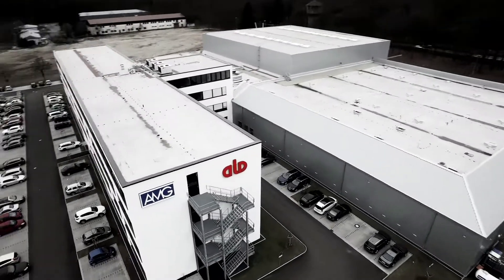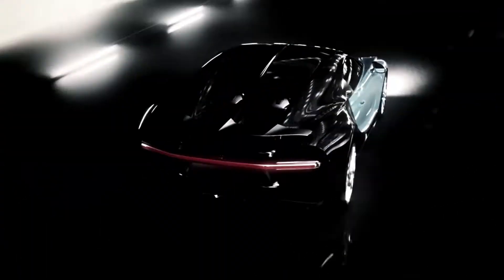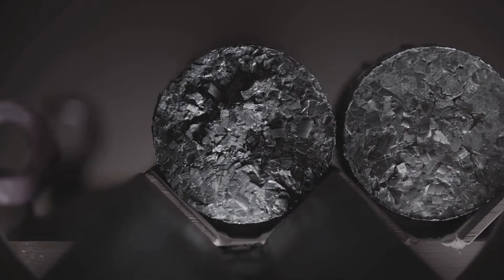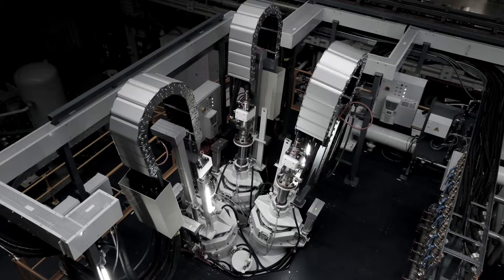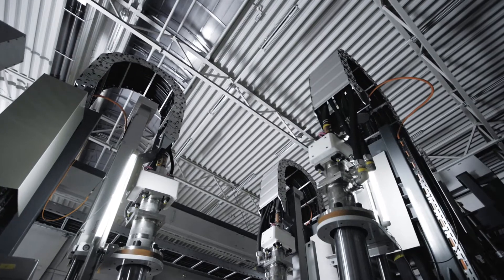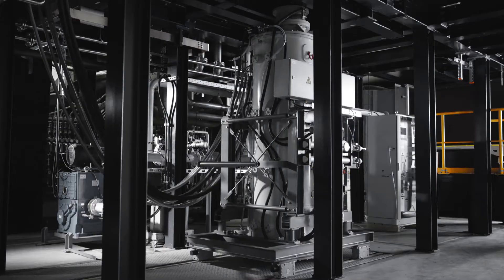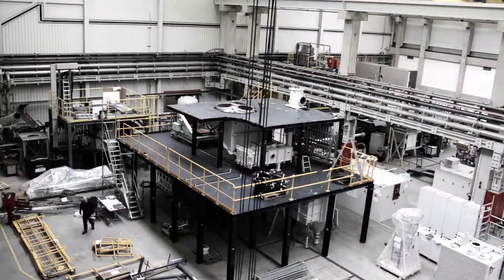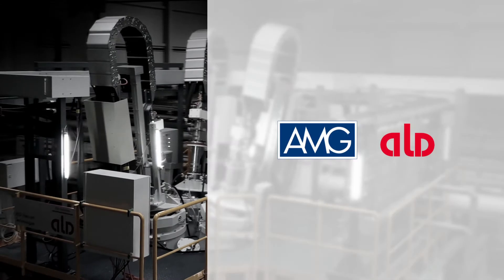PAM - Plasma Arc Melting Furnace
For the melting and remelting of Alloys (e.g. Titanium Alloys, Titanium Aluminides) which contain larger amounts of alloying elements with high vapor pressure that would evaporate under deep vacuum conditions, the plasma arc melting process (PAM) is the first choice. Using plasma arc melting, the metal is melted under inert gas atmosphere (usually Helium or Argon) in a pressure range between 400 – 1,200 mbar abs. The plasma arc torch column provides the heat source with maximum temperatures well above 15,000 K. Under these process conditions evaporation of alloying elements can be suppressed and complex alloy compositions can be produced.